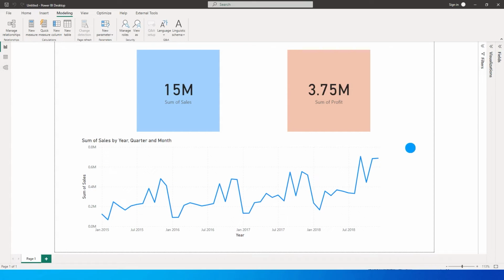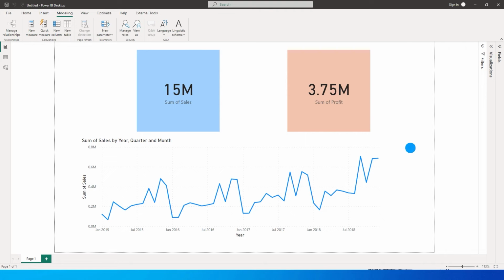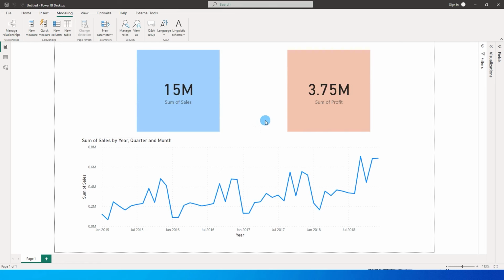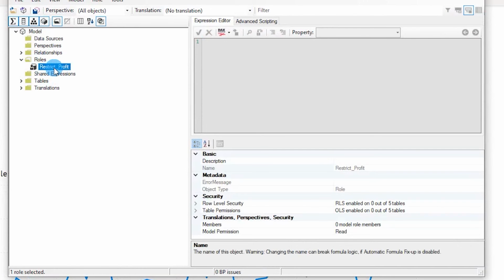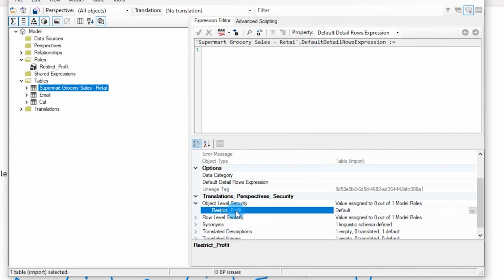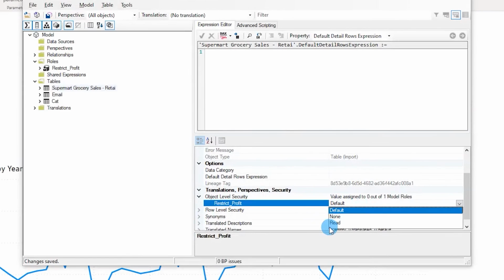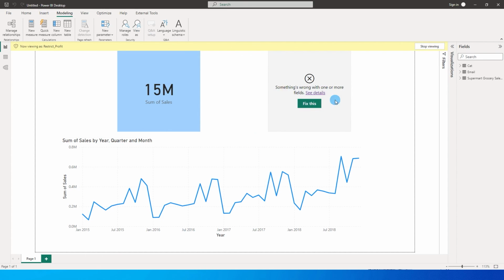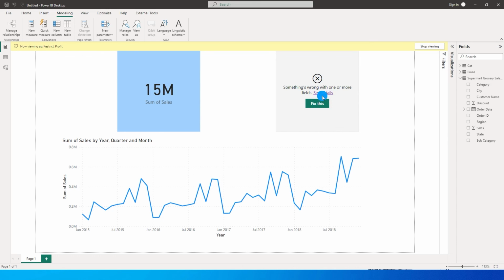Restrict access to sensitive information in PowerBI using OLS | MiTutorials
Restrict access to sensitive information in PowerBI using Object Level security | MiTutorials